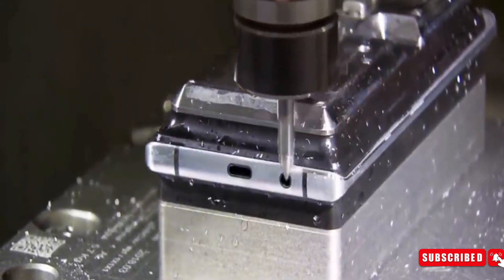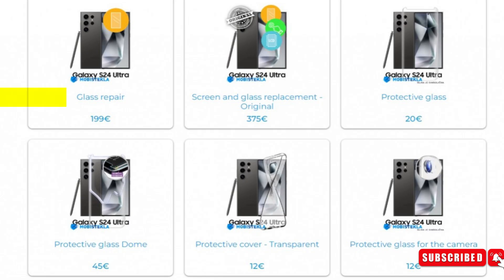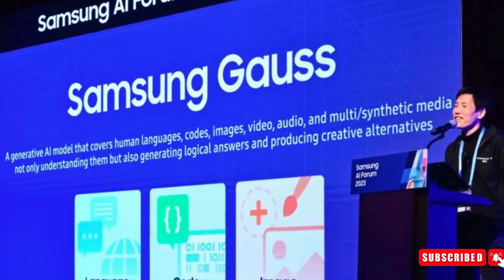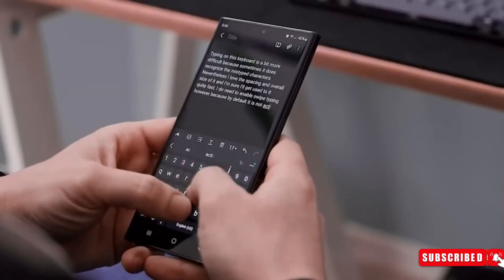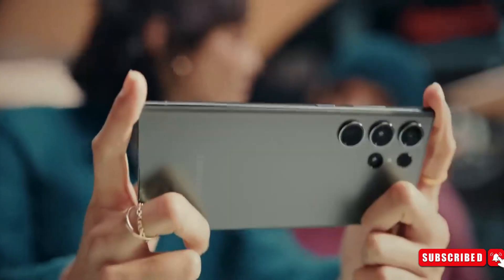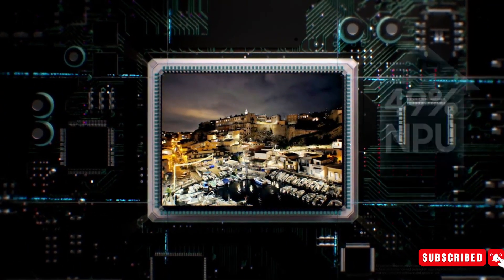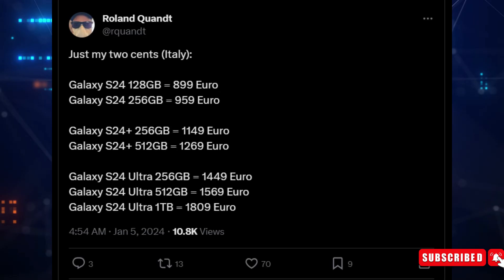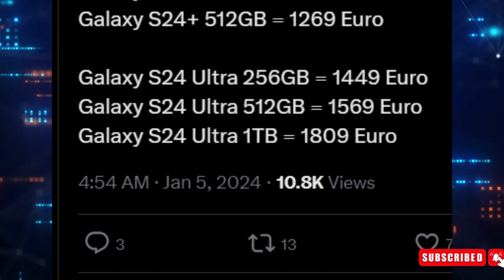Samsung Galaxy S24 Ultra - Leaked Pricing, A Dent in The Pocket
The S24 Ultra, Samsung's upcoming flagship, is expected to maintain its predecessor's pricing. Repairs for its screen might cost around $375, showcasing its durability with a Titanium alloy frame. This powerhouse promises AI integration, a sizable 6.8-inch display, top-tier processors, an exceptional 200-megapixel camera, and prices starting at 1,449 euros. Opinions on its pricing may vary, but it's poised to be a premium offering.